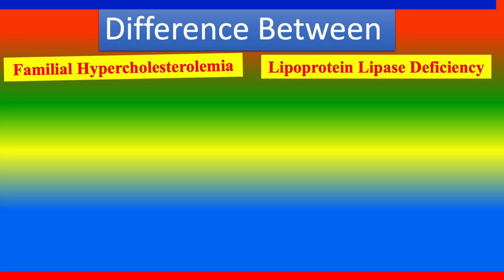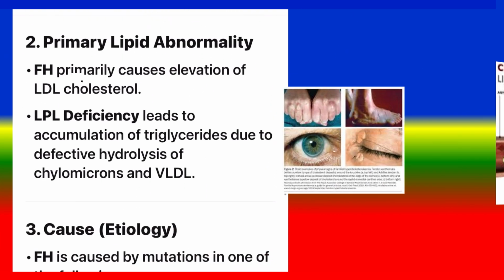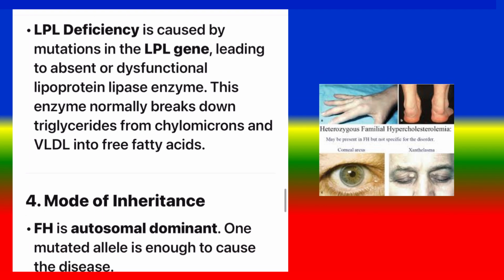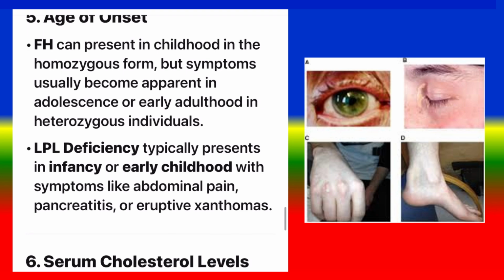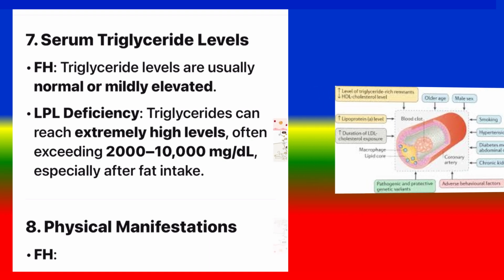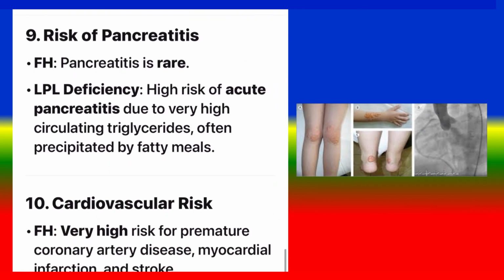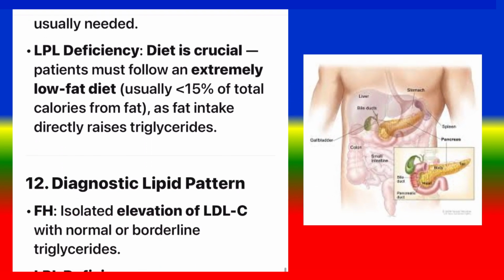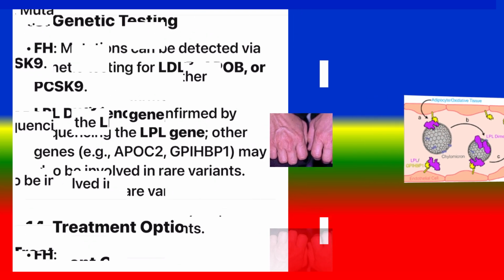Differences between Familial Hypercholesterolemia (FH) and Lipoprotein Lipase (LPL) Deficiency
**Familial Hypercholesterolemia (FH)** is an inherited disorder caused by mutations in genes such as LDLR, APOB, or PCSK9, leading to significantly elevated low-density lipoprotein (LDL) cholesterol levels and a high risk of early cardiovascular disease. In contrast, **Lipoprotein Lipase (LPL) Deficiency** is a rare autosomal recessive condition resulting from mutations in the LPL gene, causing extremely high triglyceride levels due to impaired breakdown of chylomicrons, often leading to pancreatitis in early life.

What is   Familial Hypercholesterolemia (FH)   ?
What is   Lipoprotein Lipase (LPL) Deficiency ?
What are the Difference between Familial Hypercholesterolemia (FH) and Lipoprotein Lipase (LPL) Deficiency?